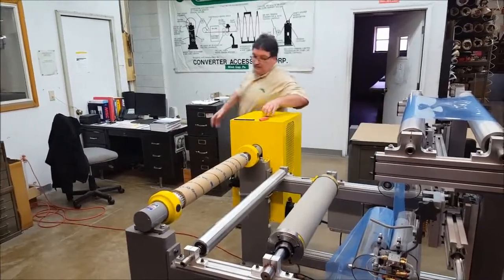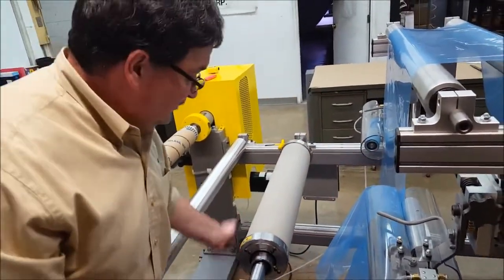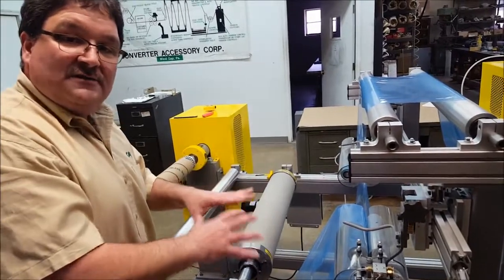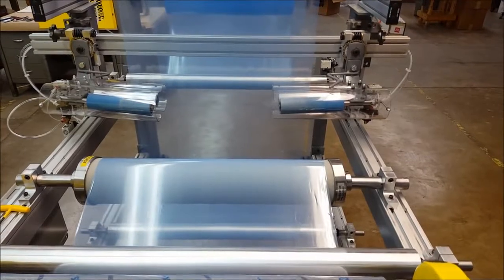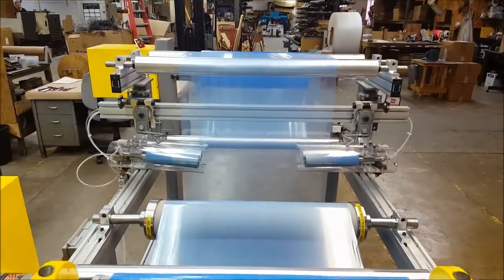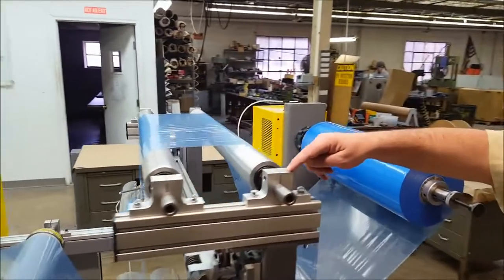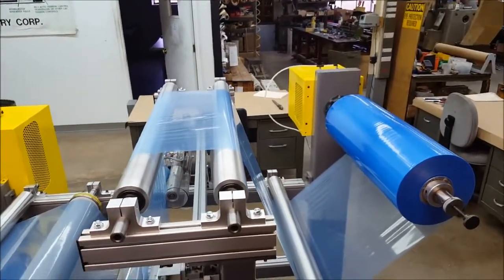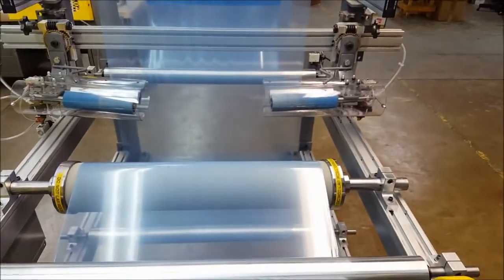CAC WrinkleSTOP Anti-Wrinkle Rollers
Expanding surface type spreader rolls are excellent web spreading and anti-wrinkle rolls.  Expanding surface type spreader rolls, such as slat expanders, polymer band expanders and the WrinkleSTOP® anti-wrinkle rolls are excellent web spreading and anti-wrinkle rolls. They provide aggressive anti-wrinkle properties while their linear shape ensures little to no web distortion during the wrinkle removal process.

Here are some ways to take maximum advantage of your expanding surface type anti-wrinkle rolls:

Most of the spreading action takes place within 180 degrees of rotation. This means, generally, more wrap angle around the roll face (up to 180 degrees) will provide proportionally more spreading.
Lead in and leads out distances are not critical to the amount of web spreading realized. This means these types of anti-wrinkle rolls are an excellent choice in "tight" areas.
Most of these anti-wrinkle devices are adjustable, making them ideal for all types of webs, even the most delicate.
The entry and exit points, relative to the circumference of the roll are extremely important. The roll must be oriented properly to the web entry and exit points in order to ensure optimum performance.
Many times, these rolls turn freer than other types of anti-wrinkle rolls, so most of the time they do not require to be driven.
The smooth surface and linear shape of the WrinkleSTOP anti-wrinkle roll makes it an excellent choice for the most demanding web wrinkle issues.